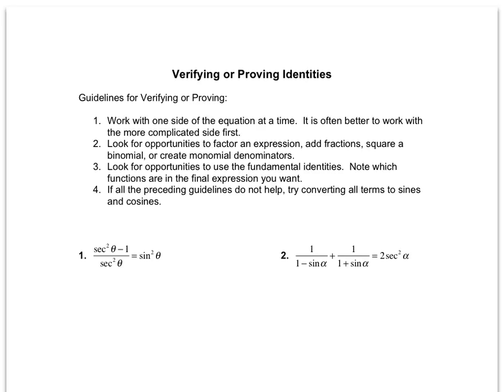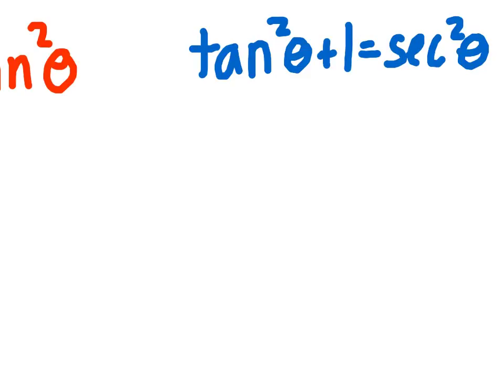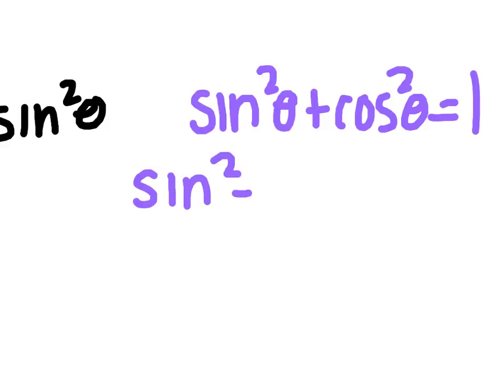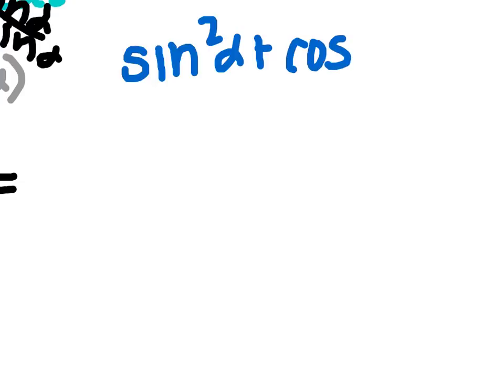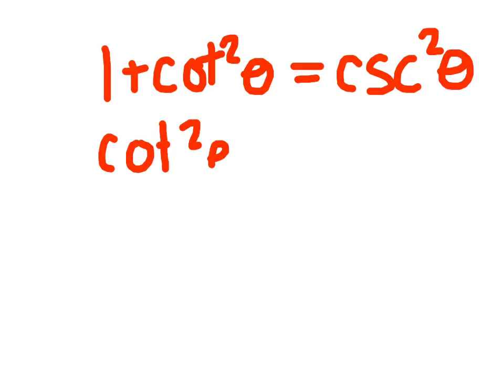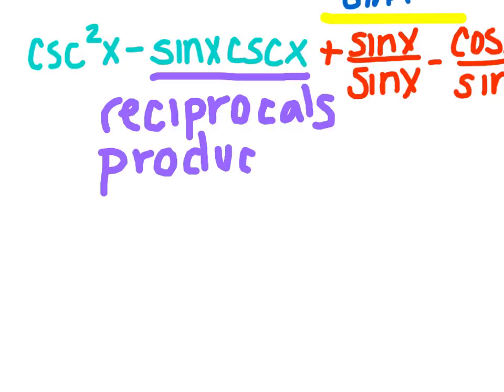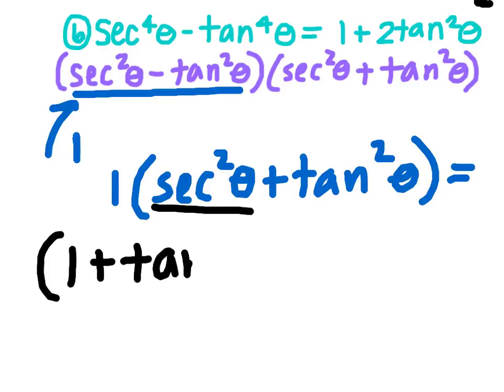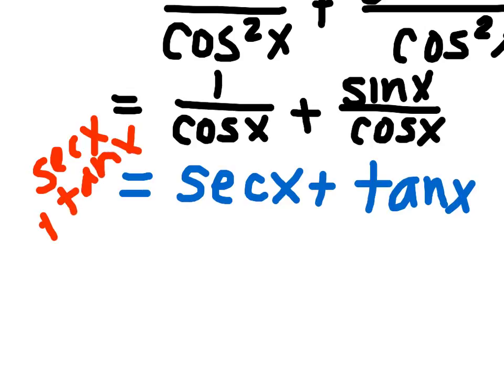PC L#27 5.2 Verifying Trig Identities